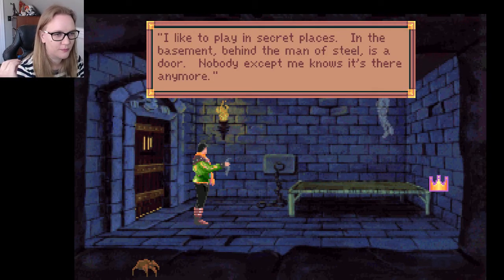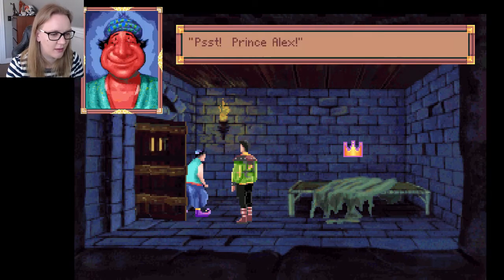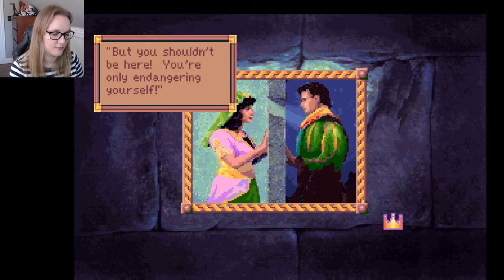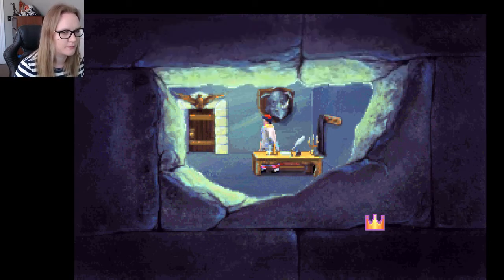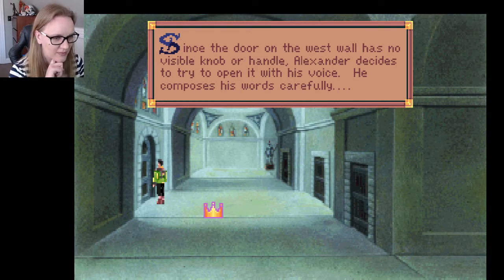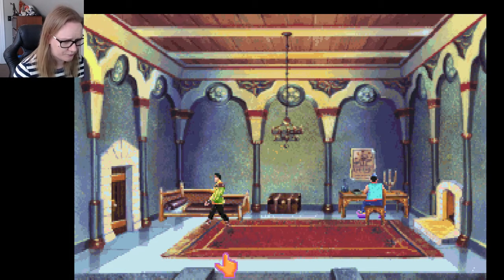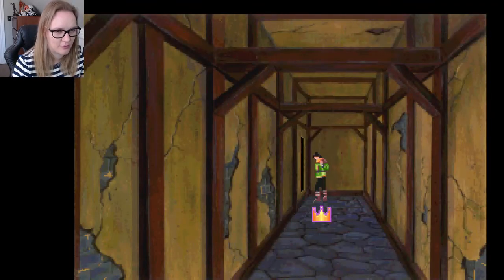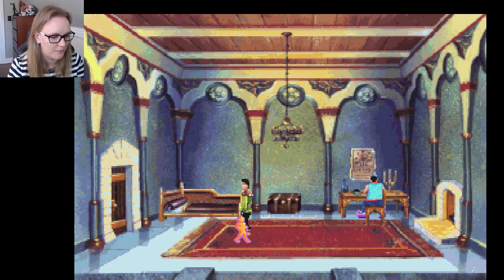Let's Play King's Quest 6 [Blind] Part 13 - Inside the Castle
First off, I'm sitting slight too far left, soooo, sorry about that? And also you'll see my petting an off-screen cat, and in retrospect that looks weird. Again, sorry.

As always, hints are appreciated  :S